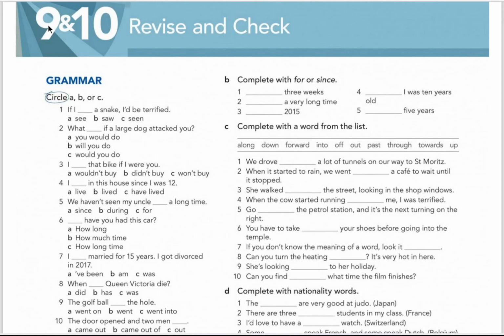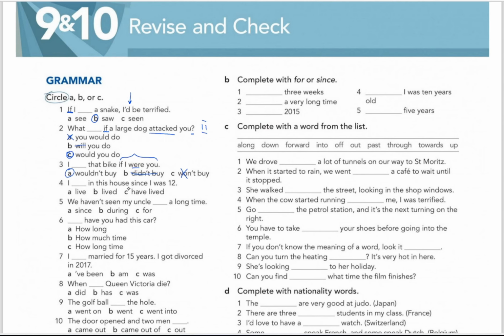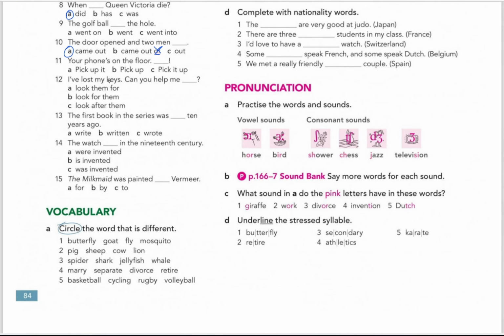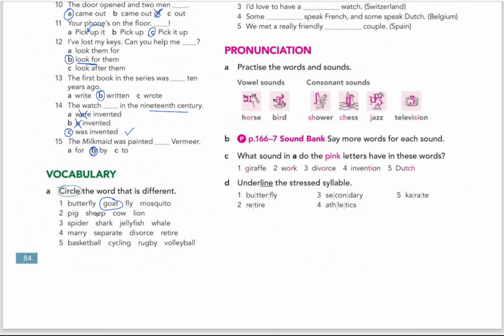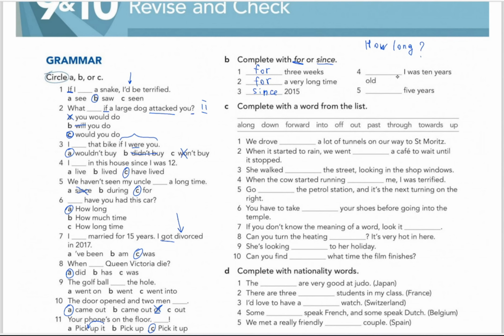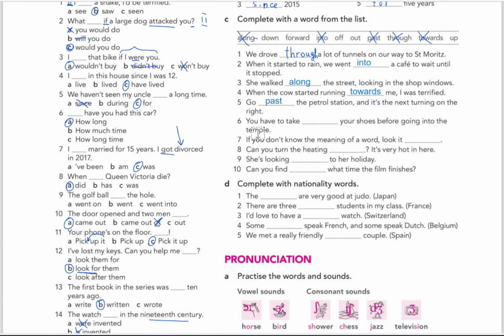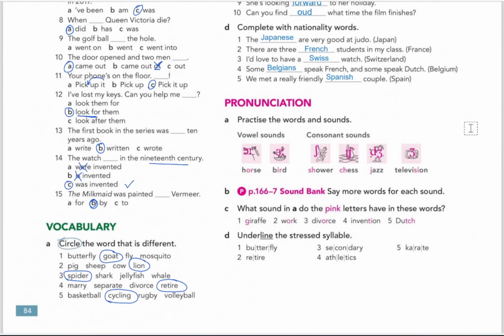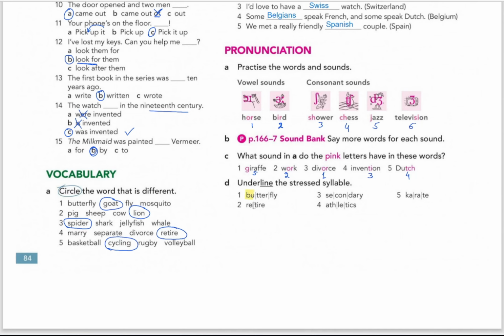English File, Pre-Intermediate, Revise and Check 9&10, page 84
This video explains the grammar and vocabulary revision sections for units 9 and 10 of the pre-intermediate level.